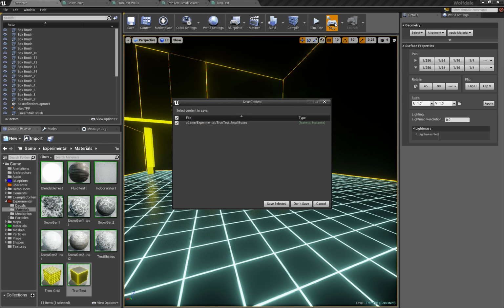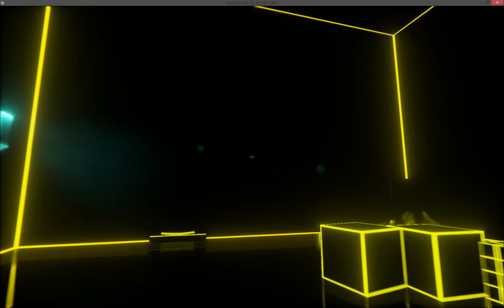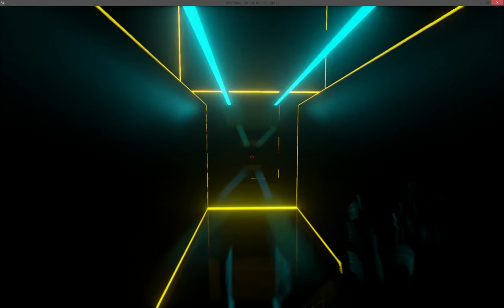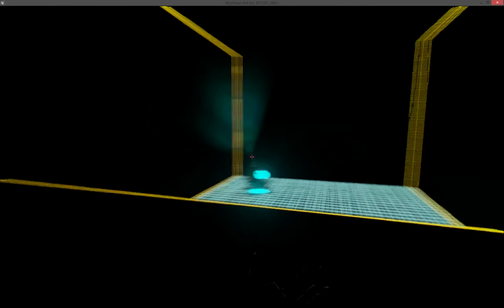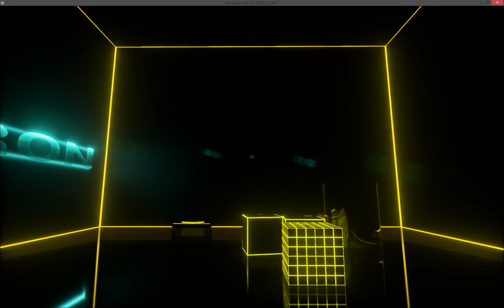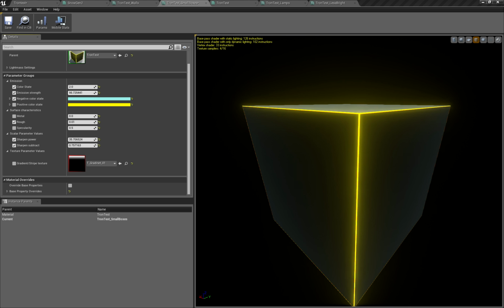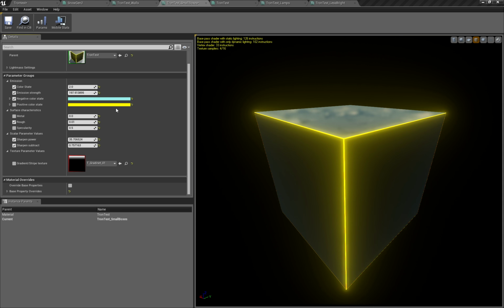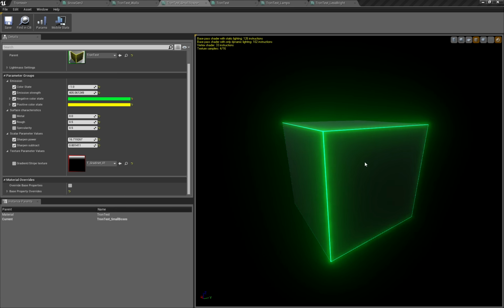Unreal 4 Tron Glow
Tron-style glowing material.
Please write in the comments, if you guys are interested in the tutorial.